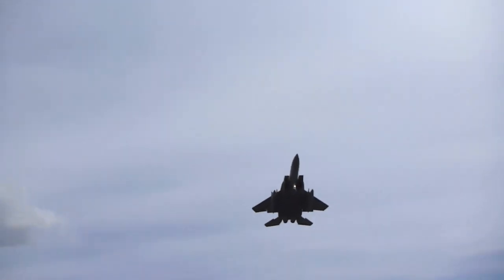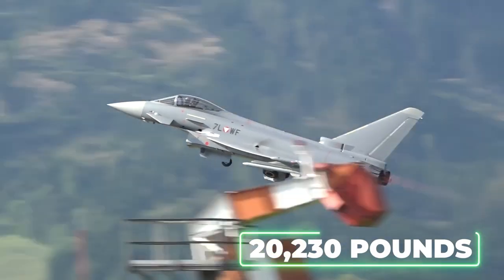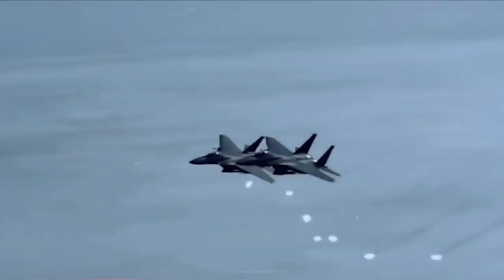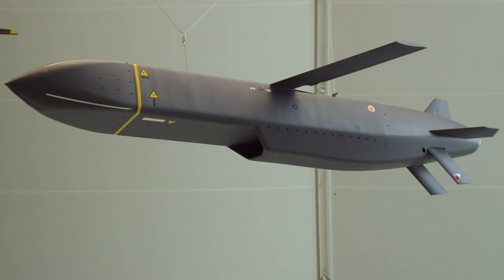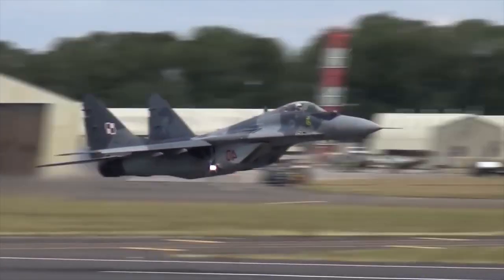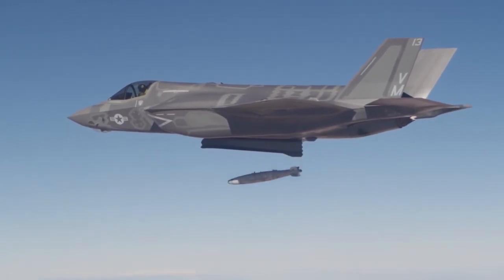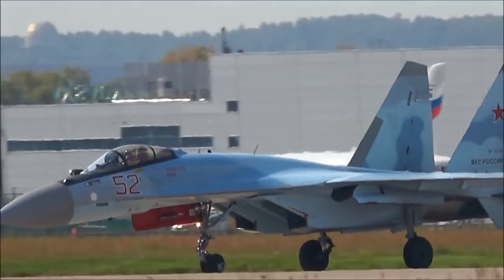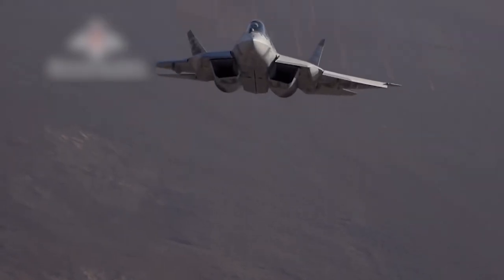10 Deadliest Jet Fighters You Don't Want To Mess With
10 Deadliest Jet Fighters You Don't Want To Mess With

It's not hard to imagine aircraft such as this concept art that has a nose inspired by the SR-71 Blackbird, but with a delta wing design mixing a commercial jet-liner tail. Could it be an idea for a futuristic bomber, spyplane, or supersonic fighter jet?